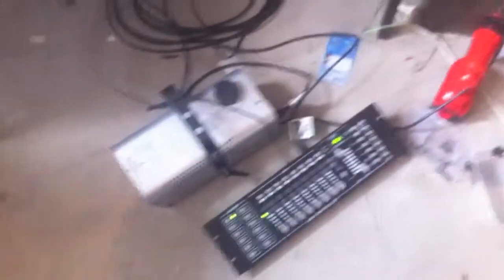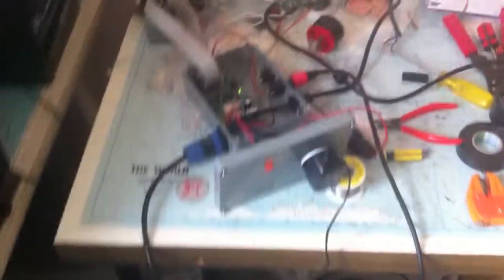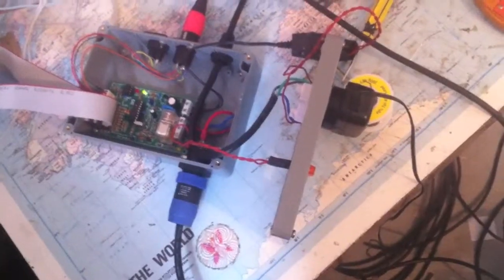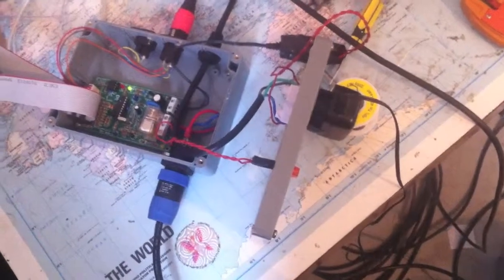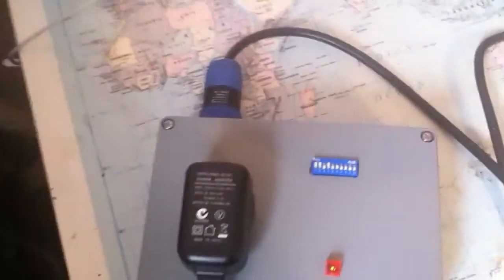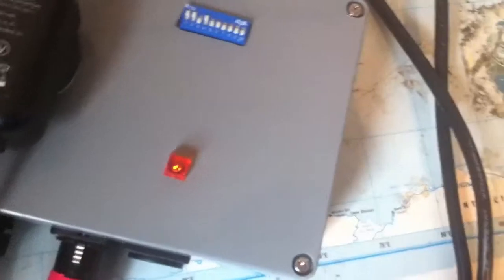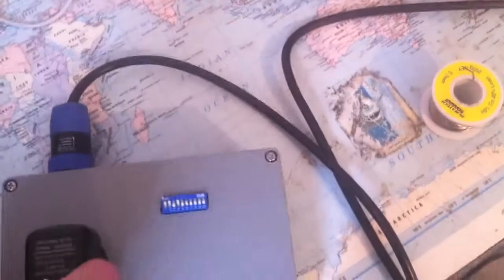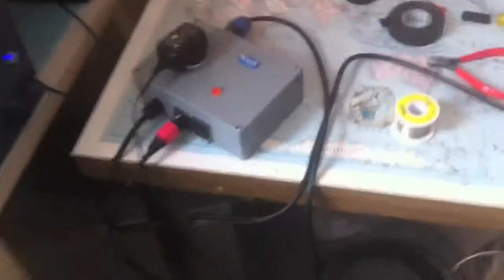Smoke Machine Controller - Part 2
OK, so I finished the controller! In a case, all connecters properly mounted. Watch on.